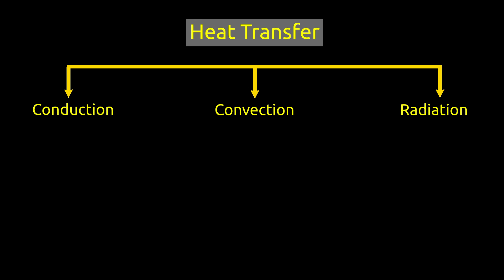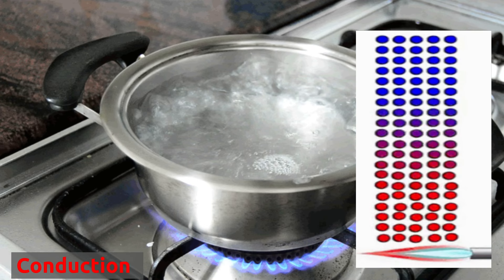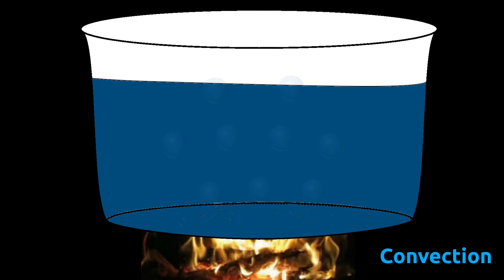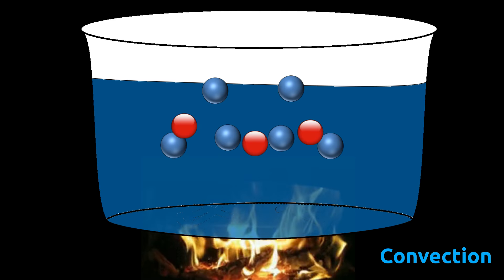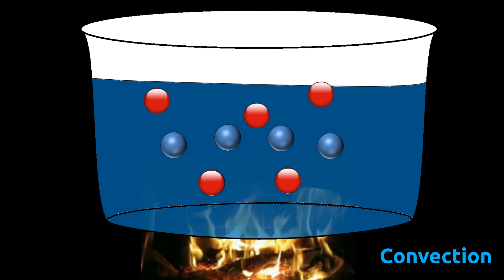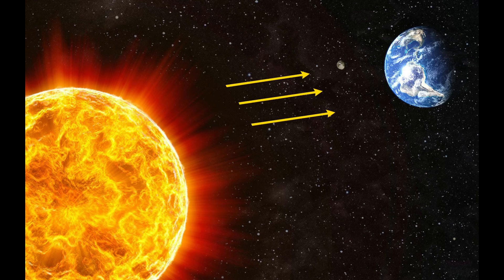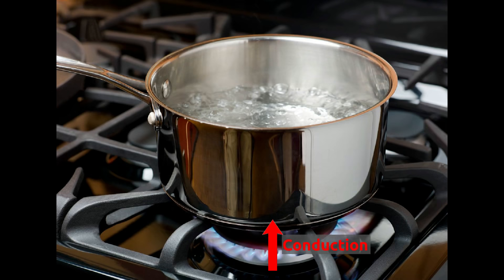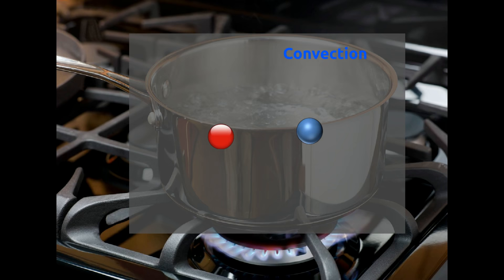Different modes of Heat Transfer | Conduction, Convection, Radiation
TN-08-Science

When you keep a metal plate near a burning wood, it becomes hot because of heat transfer. In this video, we will learn about different ways in which transfer of heat can take place.

Heat can be transferred from one object to other by conduction, or convection, or radiation.

When heat from one object gets transferred to other object by direct contact,  it is known as conduction.

For example, when we make tea, heat from stove gets transferred to steel pan because of direct contact. and thus this is conduction.
When you iron your clothes, heat energy gets conducted from iron to clothes.

In convection method, movement of particles of liquid or gas cause transfer of heat from heat source.
Let's take an example of pot of water. As we heat it, water particles near the heat source gets heated first. We know that addition of heat causes increase in movement of particles thus these particles move randomly and a relatively empty space is formed. To fill this space, particles from far areas move here. Again these particles acquire heat energy and move away. This process goes on and whole water becomes hot.

In conduction and convection, there is a medium in which heat gets transferred. But there is no medium between sun and earth, still we get heat from it. This mode of heat transfer is called radiation. You must have seen people sitting around the fire, here too, heat is transferred in the form of radiation. In fact every hot body radiates heat and becomes cold.

Let's take an example of boiling water on a stove. From stove, heat conducts to pot as it is directly in contact. Due to convection, all the water particles receive heat. If you bring your hand very close to side of the pot, you will feel little hotness, this is because radiates coming from pot.